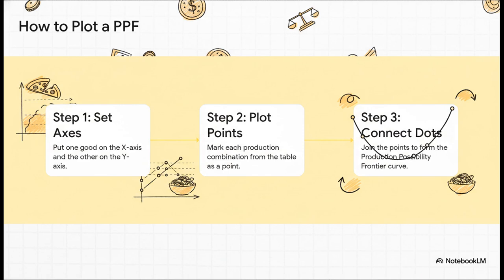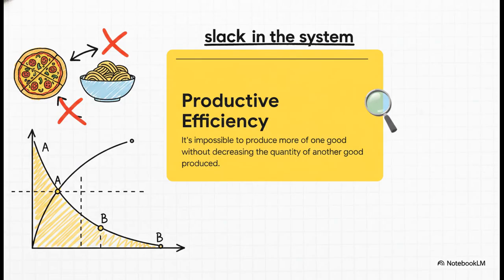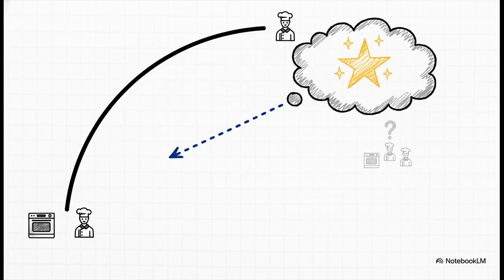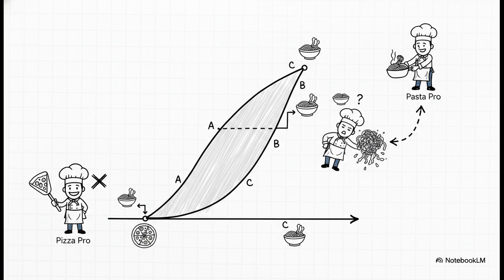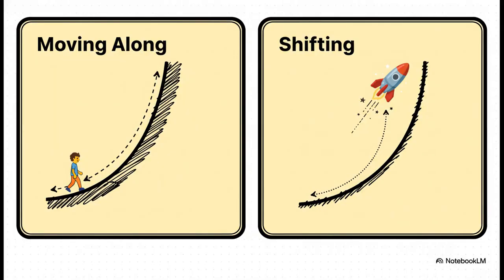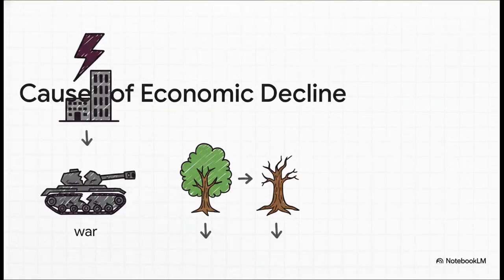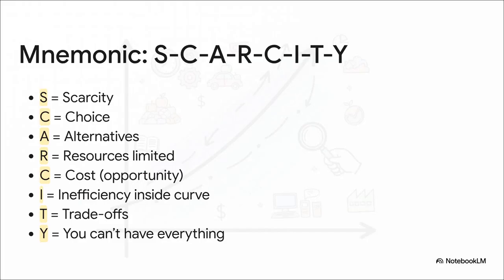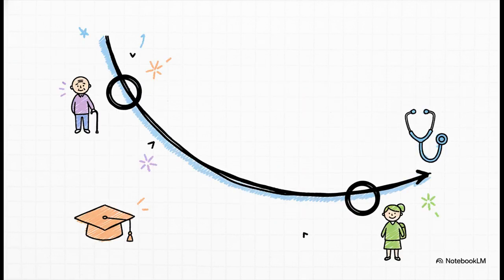The Production Frontier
Unlock the core concepts of economics with this comprehensive guide to the Production Possibility Frontier (PPF). Whether you call it the PPF or the Production Possibility Curve (PPC), this model is a fundamental tool used to illustrate how societies make choices under the pressure of scarcity.
What is the PPF?
The Production Possibility Frontier is a graph showing the maximum attainable combinations of two goods or services that an economy can produce using its available resources and technology efficiently. It simplifies the complex real world into a choice between two categories, such as capital goods versus consumer goods or the classic "guns vs. butter" scenario.
Key Concepts to Master
The PPF visually demonstrates several foundational economic principles:
• Scarcity: Resources are finite, meaning we cannot have unlimited amounts of everything.
• Choice & Trade-offs: To produce more of one good, a society must give up some of the other.
• Opportunity Cost: This is the value of the next best alternative given up when making a choice.
• Efficiency: Points on the curve represent productive efficiency, where it is impossible to produce more of one good without decreasing the production of another.
Interpreting the Graph
The position of a production point relative to the curve tells us about the health of an economy:
• On the Curve: Efficient use of all resources; the economy is operating at its full potential.
• Inside the Curve: Inefficiency or underutilization of resources, such as high unemployment during a recession.
• Outside the Curve: Currently unattainable levels of production given existing resources and technology.
Why is the Curve Bowed Out?
Most PPFs are concave (bowed outward) because of the law of increasing opportunity cost. This happens because resources are not perfectly adaptable to producing all goods; for example, shifting specialized software engineers to wheat farming would result in a significant loss of technical output for a relatively small gain in food. If resources were perfectly adaptable, the PPF would be a straight line, indicating constant opportunity costs.
Shifts in the PPF
The frontier is not static and can shift based on changes in capacity:
• Outward Shift (Economic Growth): Caused by increases in the quantity or quality of resources (land, labor, capital) or advancements in technology.
• Inward Shift (Economic Decline): Caused by factors like natural disasters, war, or pandemics that destroy resources or labor supply.

Are you studying for an exam? Proactive question: Are you preparing for a specific test like the AP Economics, IB, or UGC NET Commerce exam? Knowing your goal can help me provide more tailored practice examples or mnemonics from the sources!